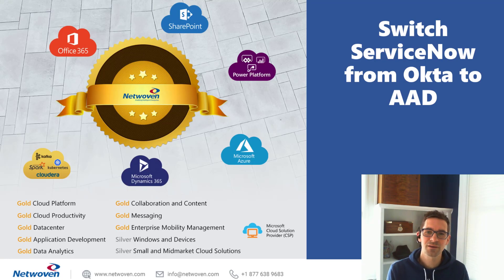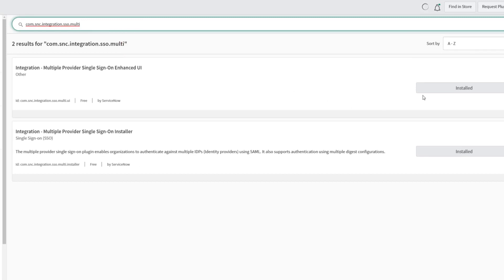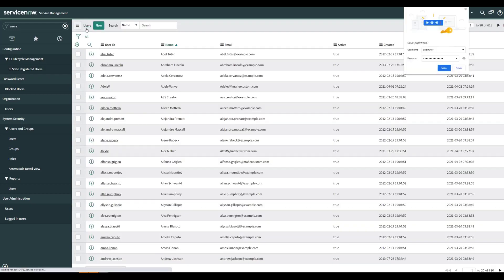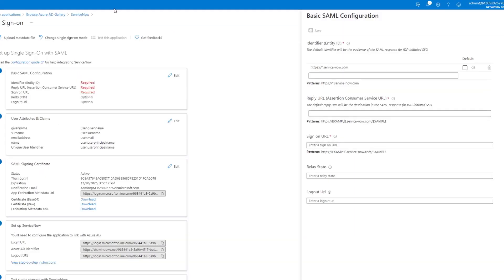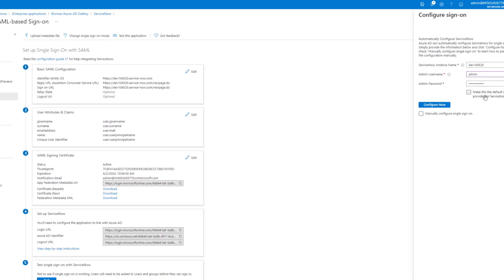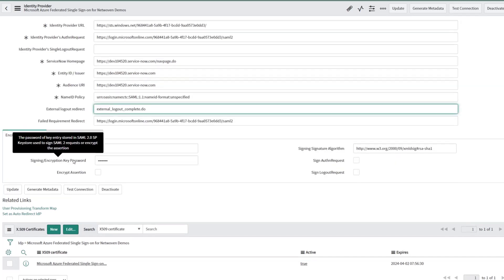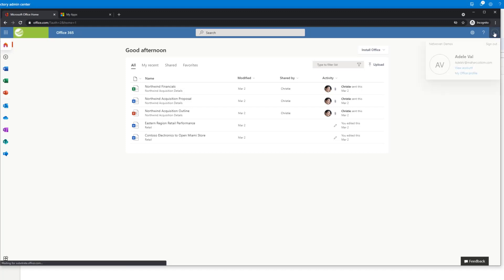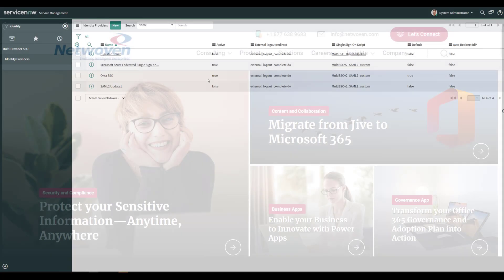Azure AD - Switch ServiceNow from Okta to Azure AD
1. Configure ServiceNow
    a. Update User Form to show SSO Provider
    b. Activate the Multi Identity Provider
2. Setup AzureAD
    a. Add the ServiceNow App
    b. Configure the AAD Application SSO Setting
    c. Assign Users and Groups to use the Application
3. Test the SSO
    a. Update ServiceNow users to use the new Idp